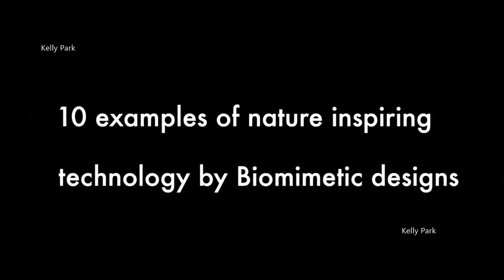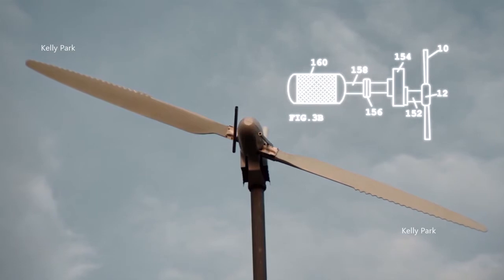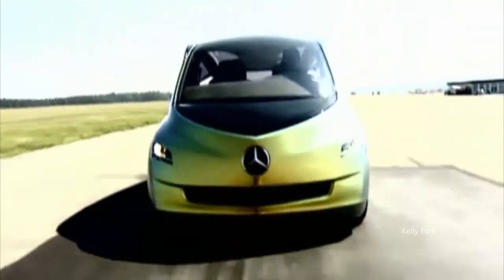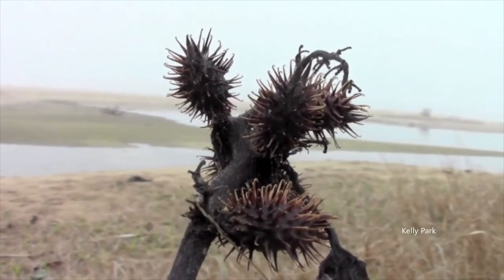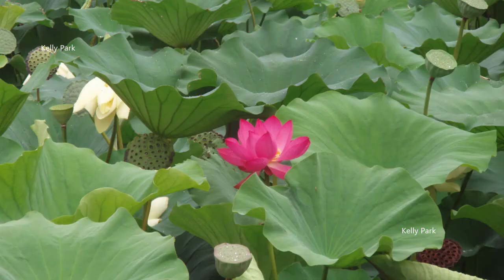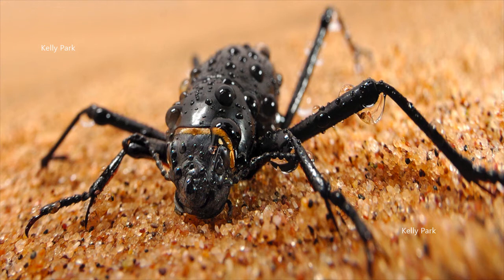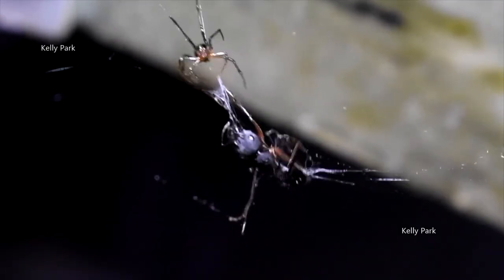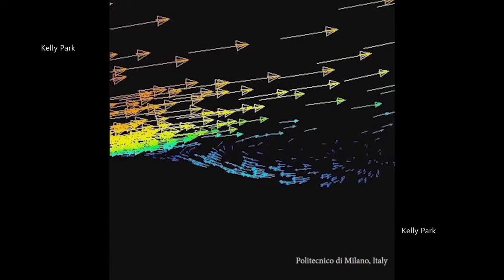Amazing Techonologies Inspired by Nature: Biomimicry Examples